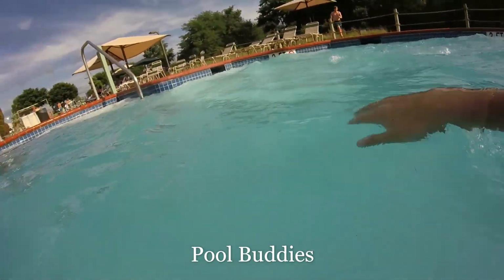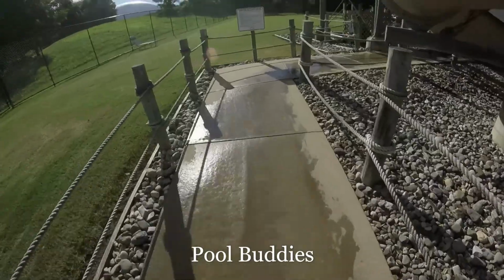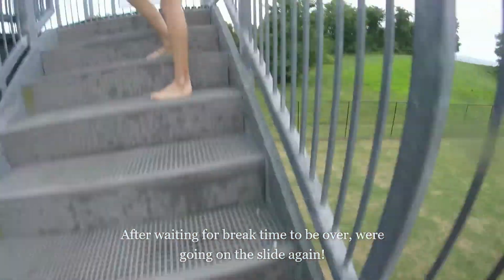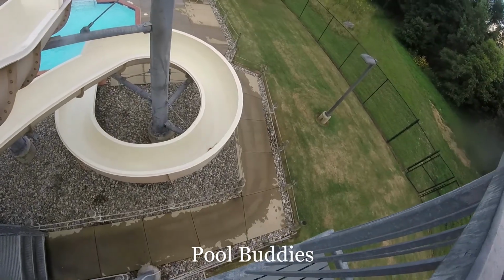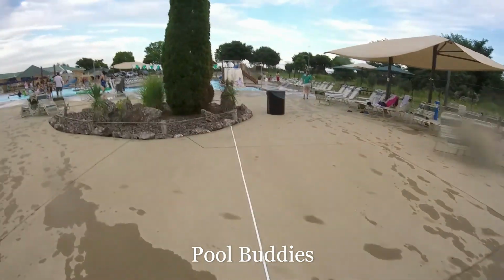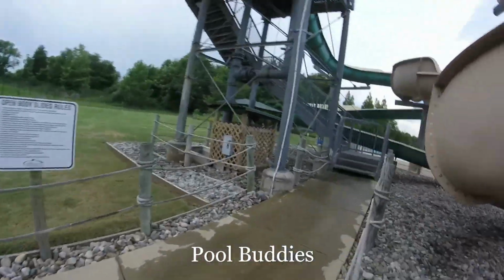Several VGB Pool Drains Covers (Some 2008 VGB Wall Drains) In Pool, Lazy River, & Water Slide POVS!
PLEASE COMMENT!!! What do you think of it new viewers?! I had comments turned off the first 12 hours!!! I'm Sorry.
This is my first pool video. I had fun at this water park today! I Also forgot to include one part where I accidentally dropped my GoPro on the Gang Slide! I will upload that later because I already had to export this video 4 TIMES & I'm NOT going to export it a 5TH time. Enjoy!

Taken Saturday, August 6, 2022, @5:00 PM, 90 Degrees F

2022 Fan Buddies Productions